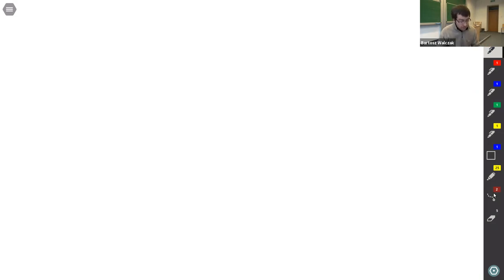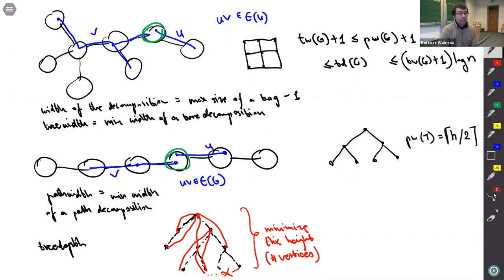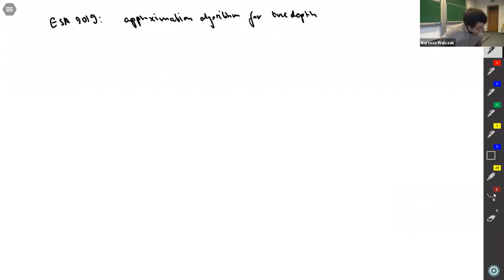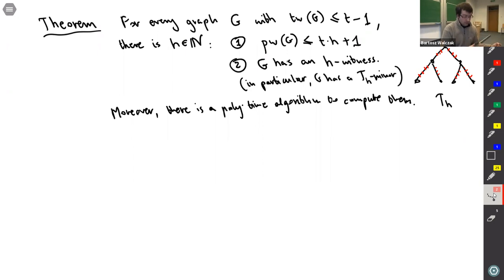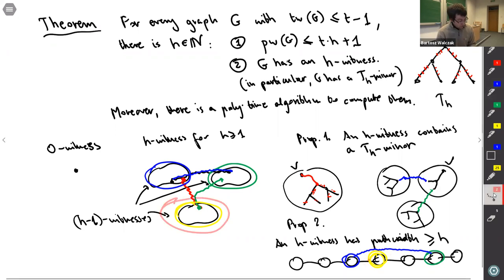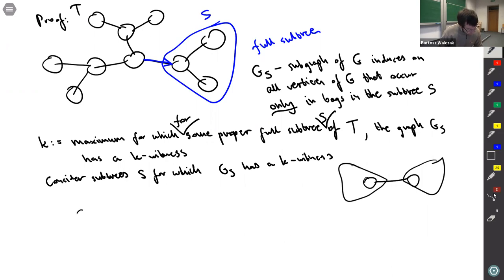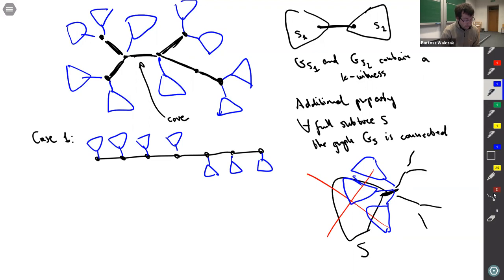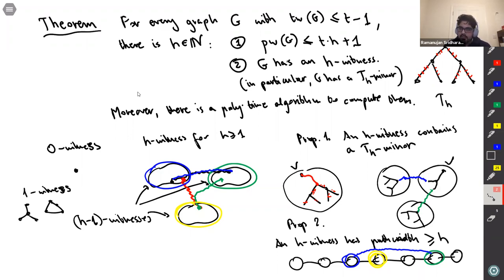Approximating pathwidth for graphs of small treewidth - Bartosz Walczak (Jagiellonian University)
It is well known that the complete binary tree of height h has pathwidth ⌈h/2⌉ and every graph with pathwidth at least 2^(h+1)−2 contains a subdivision of such a tree. Kawarabayashi and Rossman (SODA'18) conjectured that for some universal constant c, every graph with pathwidth Ω(h^c) has treewidth at least h or contains a subdivision of a complete binary tree of height h. We show that this conjecture holds with c=2. Furthermore, we describe a polynomial-time algorithm which, given a graph G and a tree decomposition of G of width t−1, constructs a path decomposition of G of width at most th+1 and a subdivision of a complete binary tree of height h in G, for some appropriately chosen h. This algorithm, combined with the O(sqrt(log(tw)))-approximation algorithm for treewidth due to Feige, Hajiaghayi and Lee (STOC'05), yields an O(tw·sqrt(log(tw)))-approximation algorithm for pathwidth, which is the first algorithm with approximation ratio depending only on the treewidth. This is joint work with Carla Groenland, Gwenaël Joret, and Wojciech Nadara.